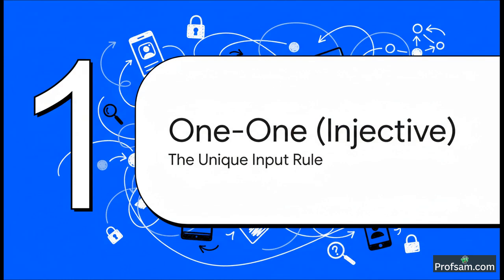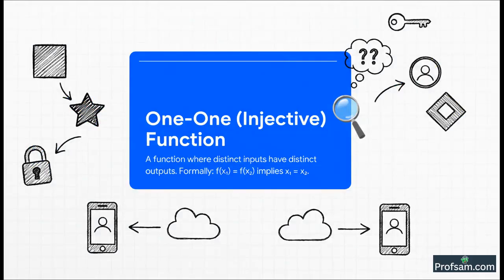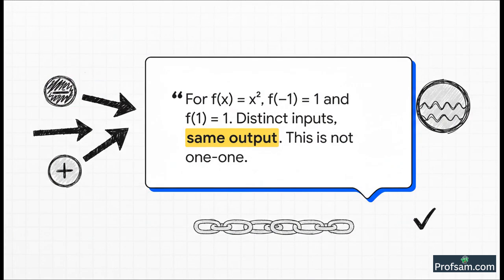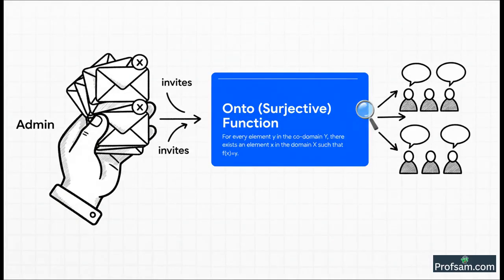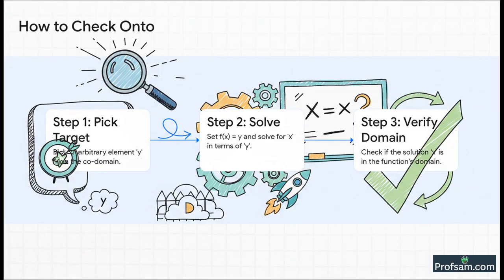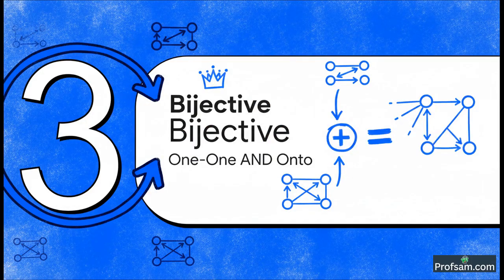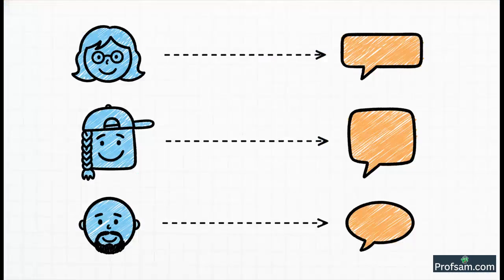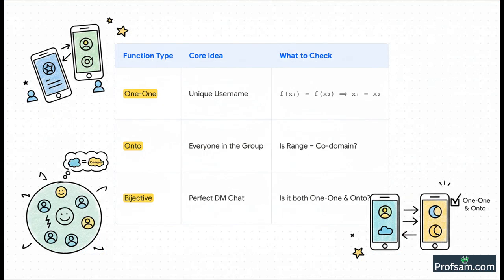Unit 1 – Types of Functions | CBSE 12th Mathematics (English) | The 5-Minute Teacher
This video lesson explains Unit 1 – Types of Functions for CBSE Class 12 Mathematics (English), using The 5-Minute Teacher approach for quick clarity.

In this lesson, you will understand:
• the different types of functions and their properties
• how to identify and classify functions based on their characteristics
• the importance of understanding function types in solving mathematics problems